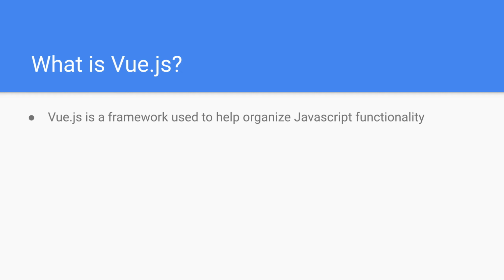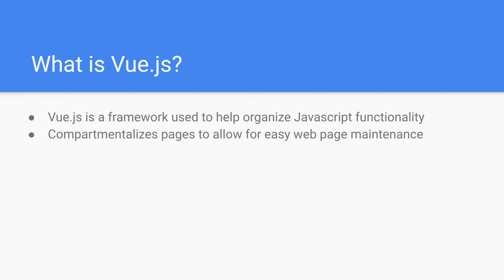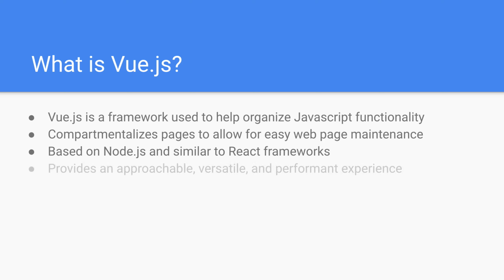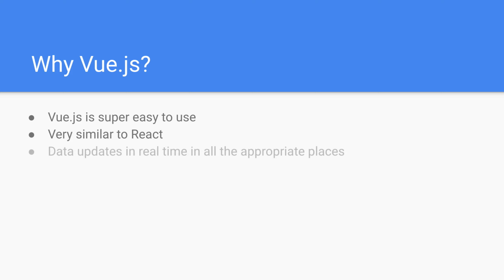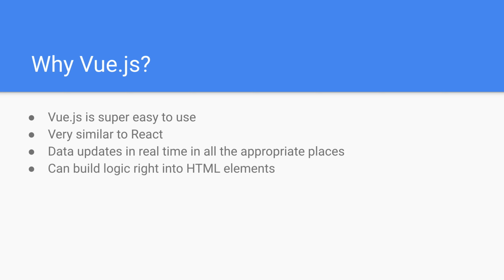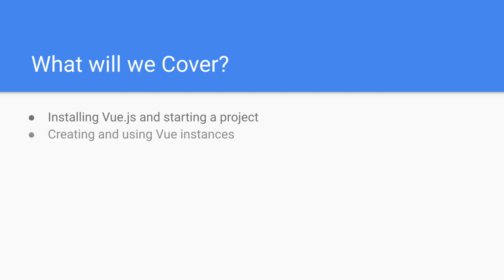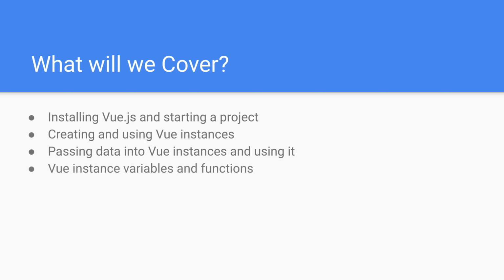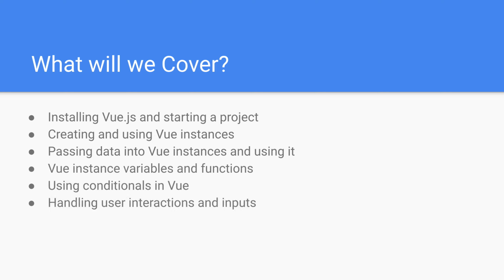Intro to Vue.js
TRANSCRIPT

What's up guys? And welcome to our course on Vue.js. My name is Nemesh and I'll be guiding you through the next hour to two hours, in which we'll be learning about the exciting and innovative new framework Vue.js. So, what is Vue.js then? For starters, it's a framework that is used to help organize Javascript functionality. Now that in itself doesn't sound terribly exciting, but I, personally, am super excited about this framework. I love using it and will absolutely use it in all of my Javascript applications. I'm an object-oriented kind of person, so this ability to help organize things, and access just different parts of the page, focus on those, really helps. And that's what Vue.js specializes in. It compartmentalizes pages to allow for easy web page maintenance. This is pretty huge as instead of maintaining the entire page and updating the entire page at a time, Vue.js allows you to focus on just individual parts of the page. This allows us to implement new features or just maintain and update features with ease. It's based on Node.js and is actually very similar to React frameworks. So if you have experience working with React, you'll fit right in into the Vue.js ecosystem. And finally, Vue.js in general, provides an approachable, versatile, and performant experience. It's really quite a fantastic framework and if you're big into organization, if you find your Javascript files look messy and are horrendous to maintain, then Vue.js may very well be your solution. So, why Vue.js versus some other frameworks out there? Well for starters, Vue.js is super easy to use. That's a good starting point. It really is super, super easy to install and to use. I found it completely intuitive, and I hope you guys do as well. It's very similar to React, so if you have experience with React, Vue.js will be fairly straightforward. The data in Vue.js updates in real time in all the appropriate places. This is one of my favorite things about it. And no need to call special update functions, that will re-render the page, or basically, update all your variable values. You simple change the value of the variable and in all the appropriate places, it changes just like that. We can actually build logic right into HTML elements as well. This is this whole concept of compartmentalization. It's a fact that we can maintain one single part of the page at once. And a lot of this is moving some of the functionality from Javascript into the HTML elements. As well, it's highly scalable, and it's perfectly easy to integrate into projects that are already kind of half-finished. So who is this tutorial for or who's this course for? We're assuming that you're looking for an easy to use Javascript framework, as that's exactly what Vue.js is. We're assuming that you want to write easily maintainable Javascript code. Of course, who wouldn't? If you're working in a project, or even just working on your own versus in a group setting, you do want to be able to go back to your code and maintain it and improve upon it. If you like the idea of compartmentalized pages, this might just be for you. That means if you're coming from an object-oriented background or your like the organization, then Vue.js is the right framework. We are expecting that you are familiar with basic HTML, CSS and Javascript, as well as just npm and how to use Node.js. We will be kind of assuming that you understand the basics of those.